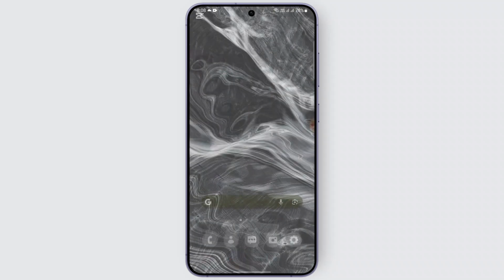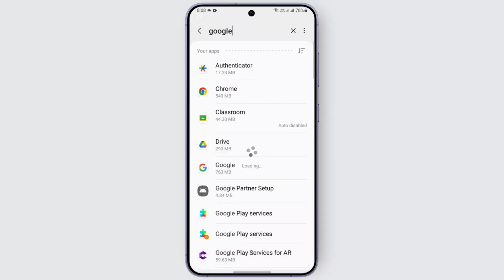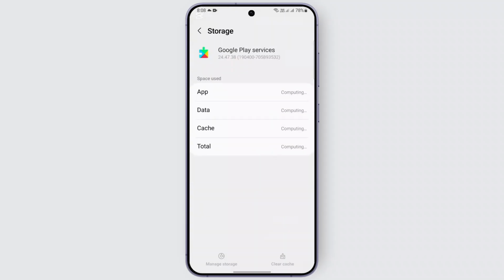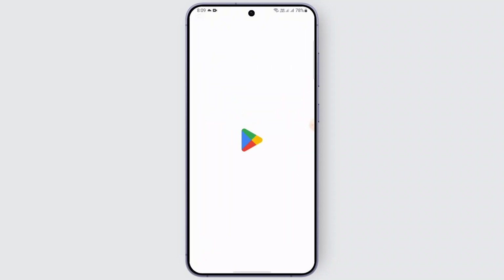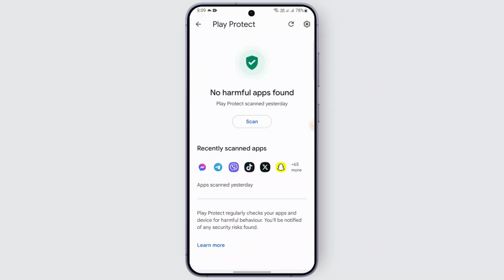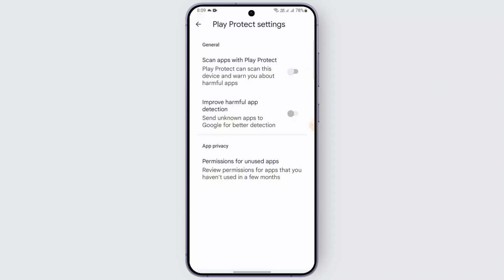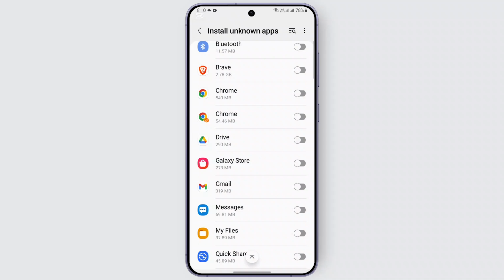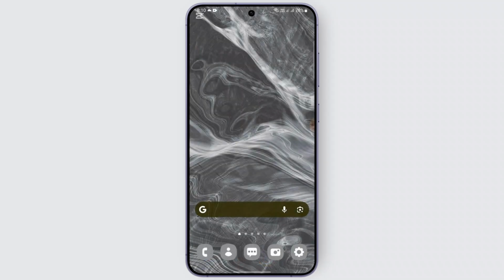How to Fix App Installed Error on Android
Getting an "App Not Installed" error on your Android device? This video will guide you through the steps to troubleshoot and fix this issue, including clearing storage space, checking app permissions, and resolving APK file compatibility issues. Whether you're asking, "Why does it say App Not Installed on my Android?" or need help resolving the problem, this tutorial has you covered. Watch now to learn how to fix app installation errors on Android!

Timestamps:
00:00 How to Fix App Installed Error on Android
00:10 Step-by-Step Troubleshooting Guide
00:30 Resolving Storage and APK Issues